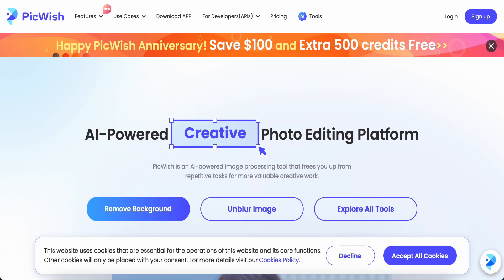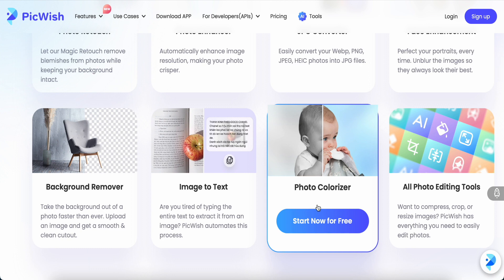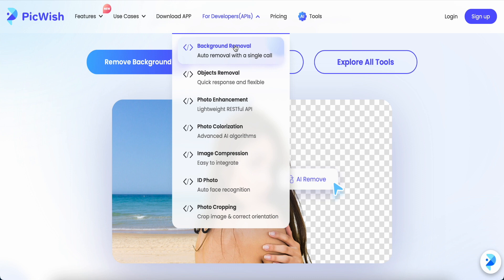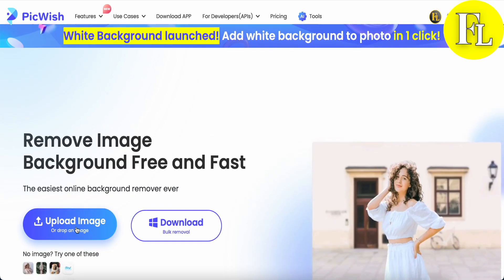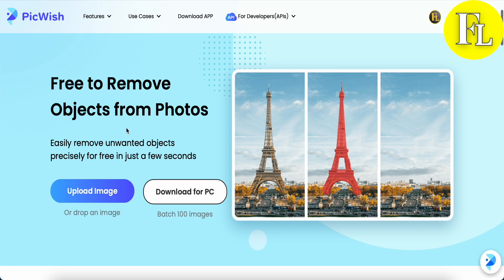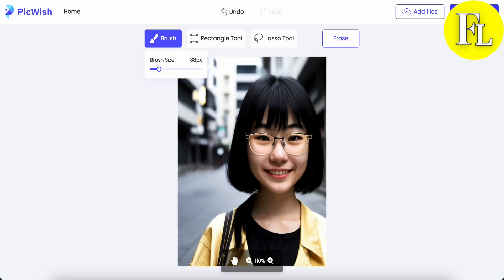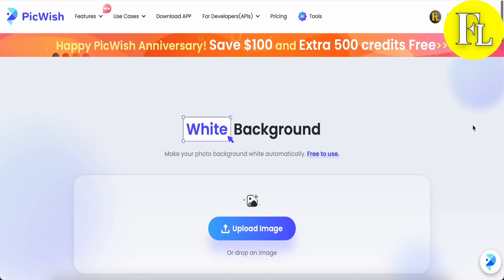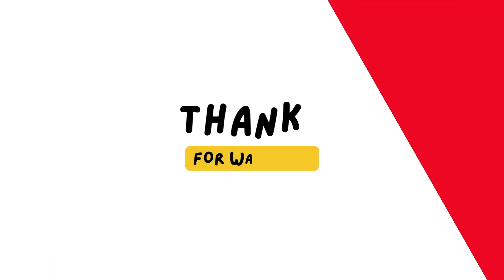Photo Editing Platform (FREE) AI Powered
Welcome back to the channel. PicWish AI is very powerful Photo editor platform. This website can edit online such as removed background, re-touch image, scale up, remove unwanted object, un-blur faces, photo colorsize and etc. You should try it. 😀 Hope you're having a great day !